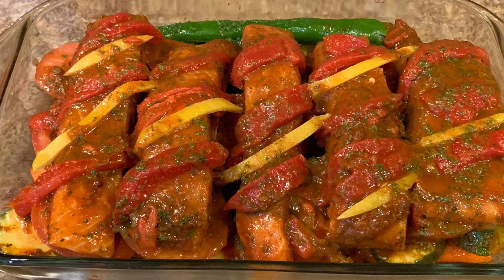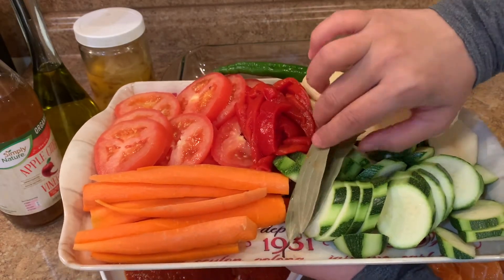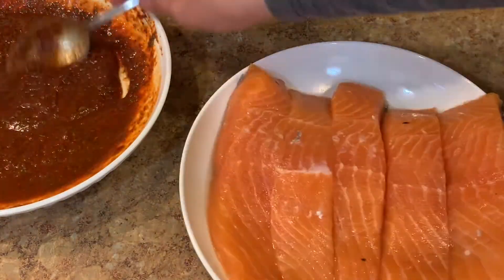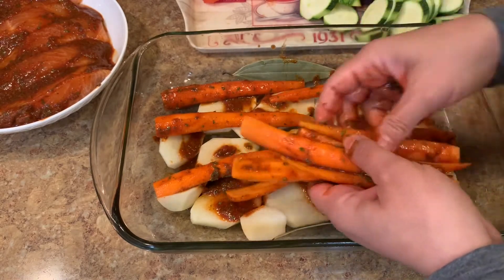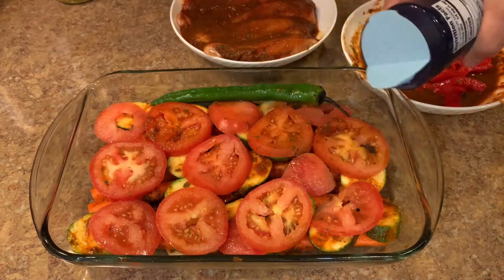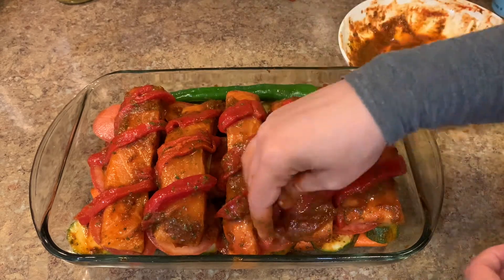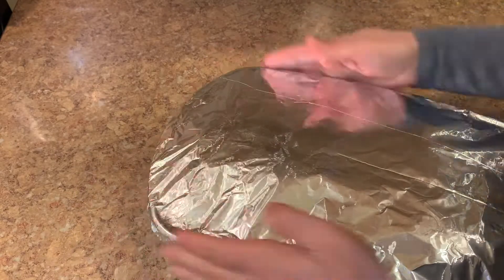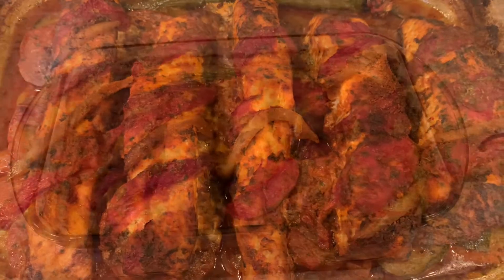Oven Baked Salmon with Vegetables